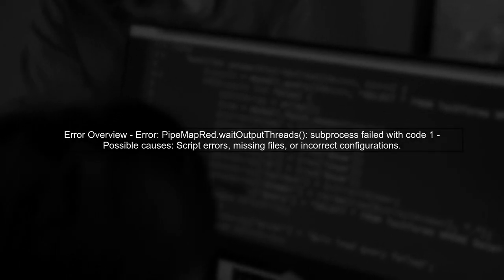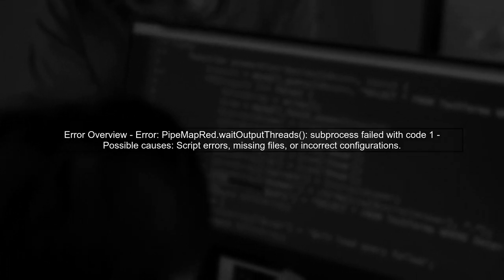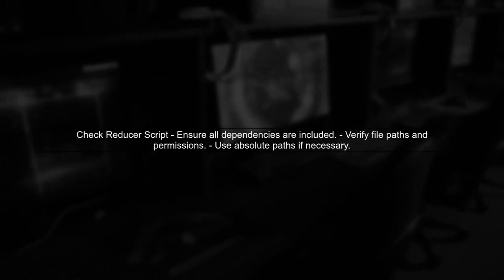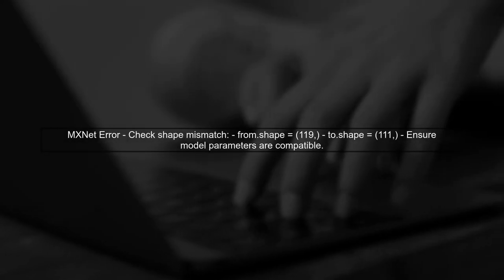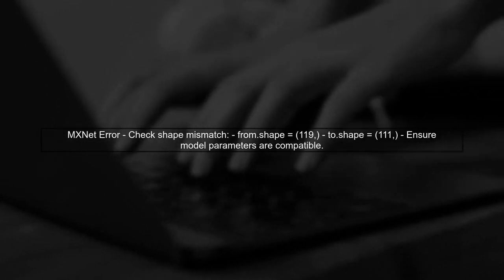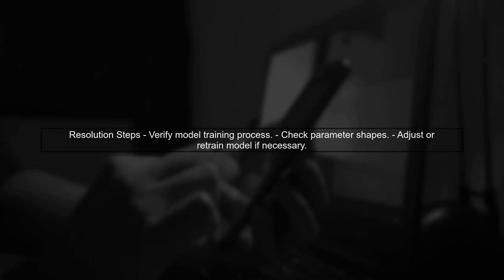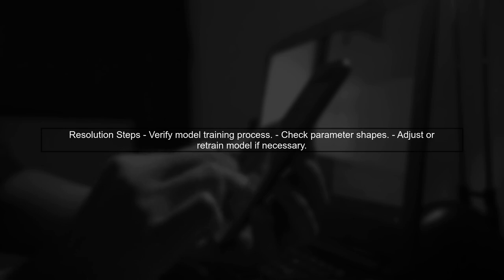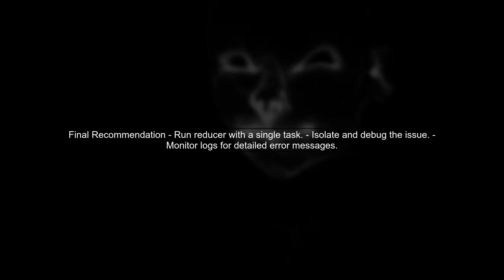Fixing Hadoop Streaming Job Failures with MXNet on AWS EMR: A Step-by-Step Guide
In this video, we delve into the challenges of Hadoop Streaming job failures and how to effectively troubleshoot them using MXNet on AWS EMR. Whether you're a data engineer or a machine learning practitioner, understanding the intricacies of these technologies is crucial for optimizing your workflows. Join us as we provide a comprehensive, step-by-step guide to resolving common issues and enhancing your data processing capabilities in the cloud.

Today's Topic: Fixing Hadoop Streaming Job Failures with MXNet on AWS EMR: A Step-by-Step Guide

Related to: hadoop, hadoopstreaming, jobfailures, mxnet, awsemr, amazonemr, step-by-stepguide,